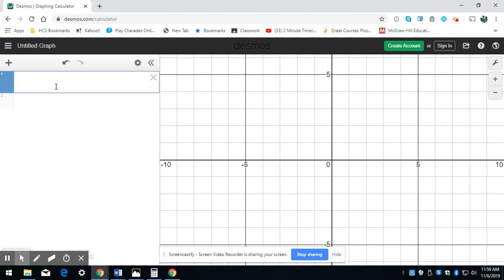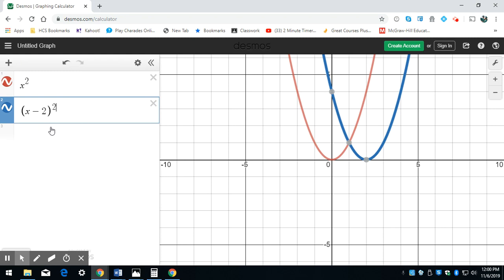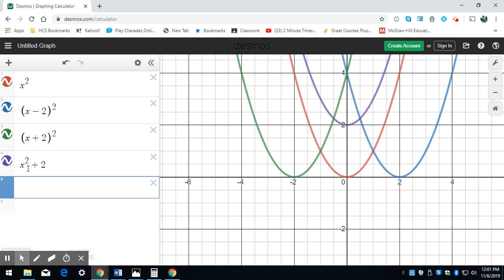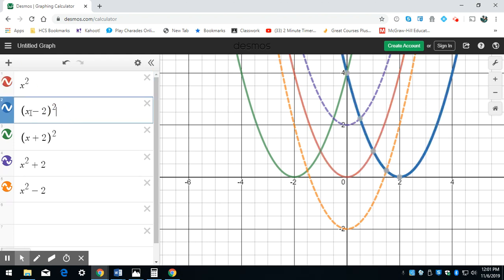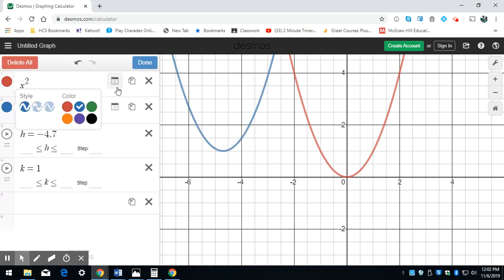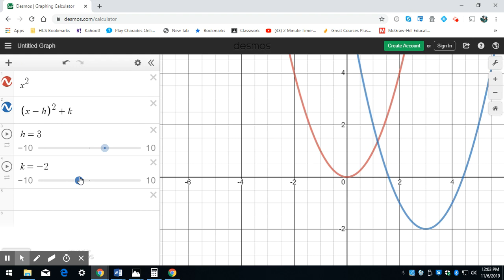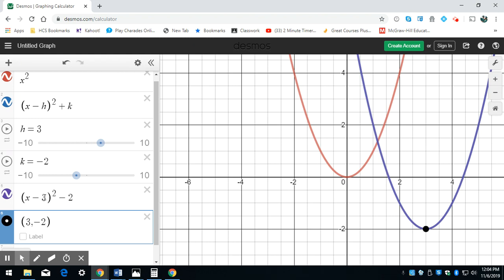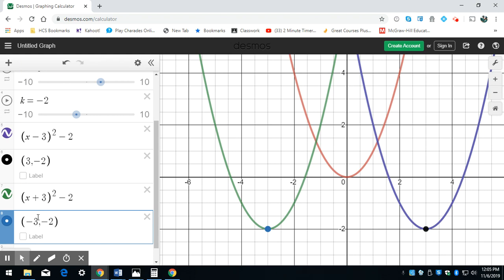Translations of Parabolas (Graphing Quadratics)